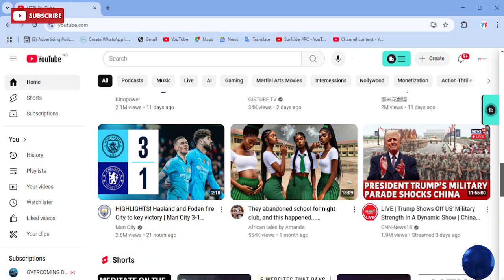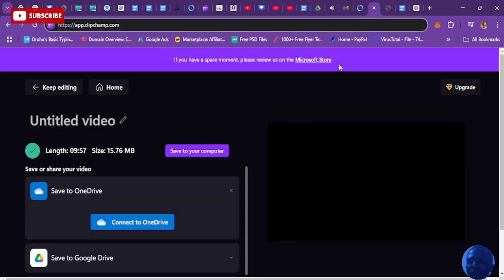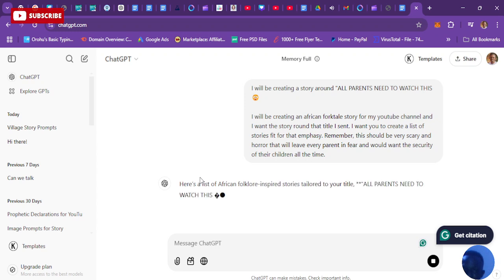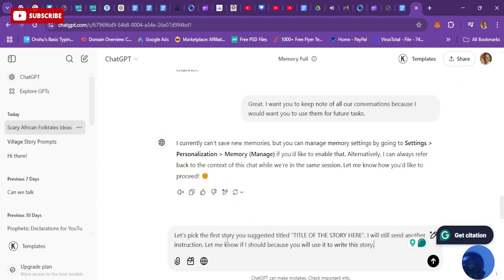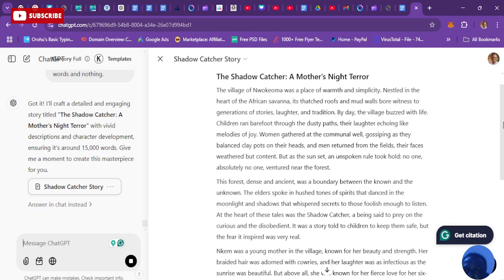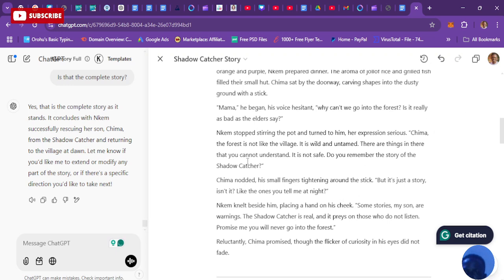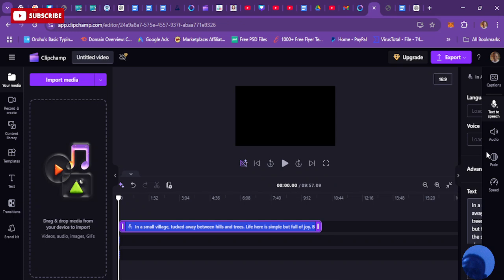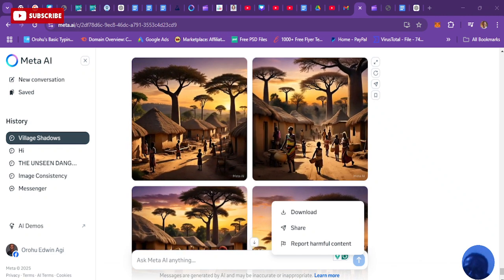How To Get Started With African Forktale YouTube Channel And Monetize it in 2025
In this video, i’ll show you exactly how to start an African Folktale YouTube channel in 2025 and get it monetized faster than you thought possible.

Whether you’re a storyteller, content creator, or just someone looking to explore a unique niche, this is the ultimate guide you need. Learn how to create captivating content, grow your audience, and meet YouTube’s monetization requirements—all while sharing the rich cultural heritage of Africa with the world.

If you’ve been dreaming of turning your creativity into a sustainable income, this video is packed with actionable tips, tools, and strategies to help you succeed. Don’t miss out!